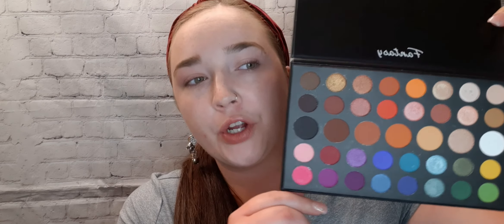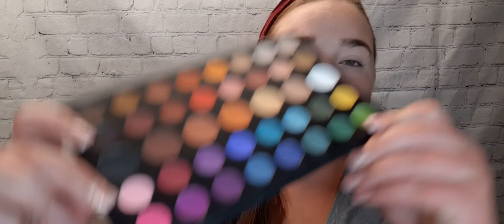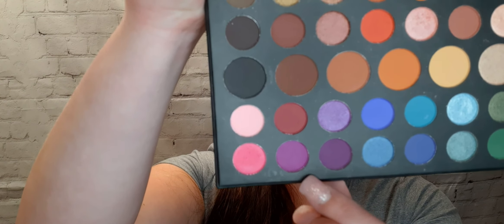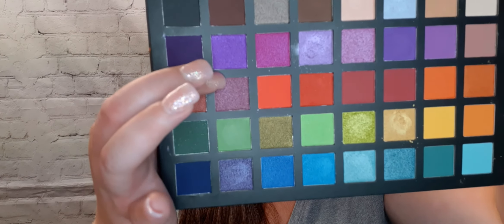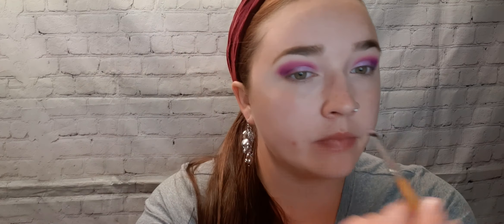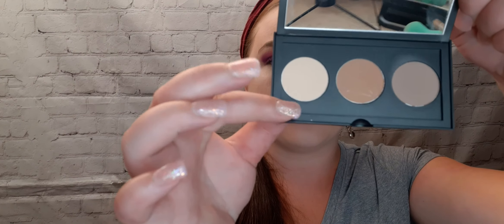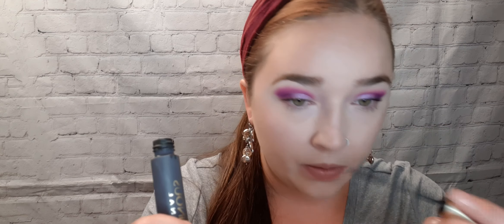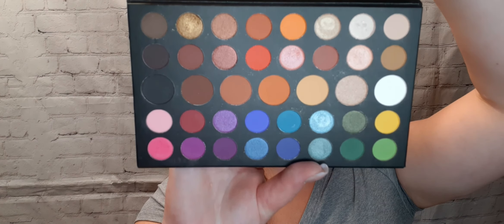Pink & purple summer eye look (Fantasy changeable eyeshadow palette)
I created this look using
The Fantasy changeable eyeshadow palette which can be purchased on Amazon for $11-14
The other palette used is the SPOTLIGHT palette by UCANBE this can be found on Amazon for 14.99$

Most of everything In this video can be purchased on Amazon, or any local drug store.

Xoxo
Crissanna